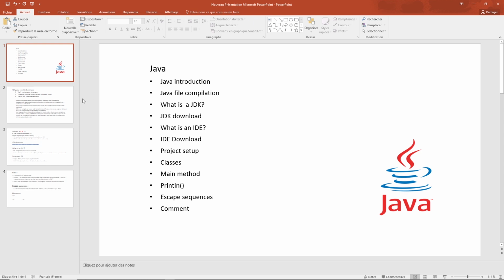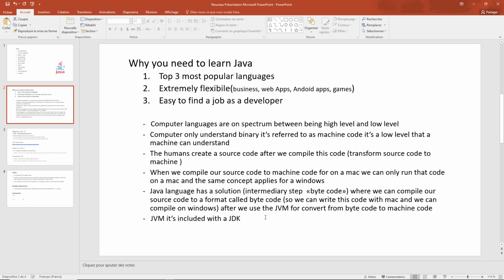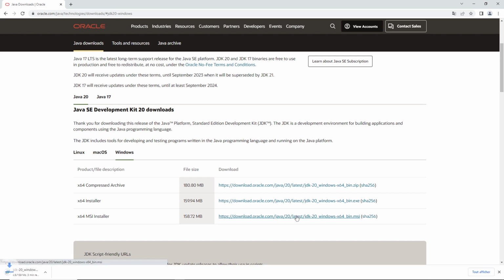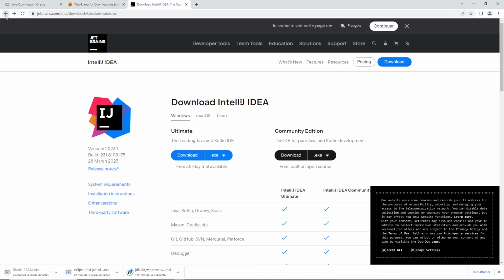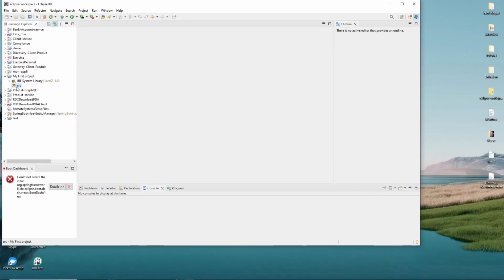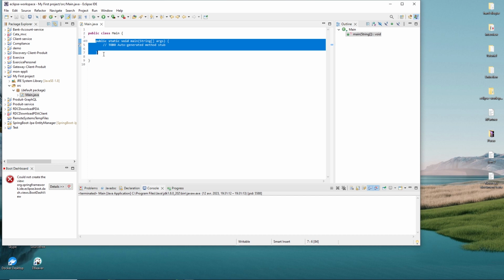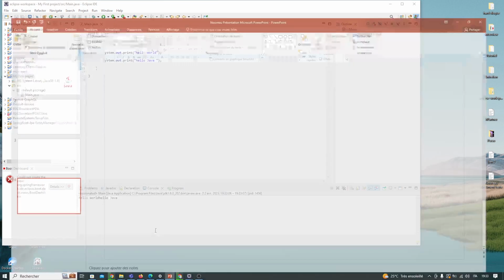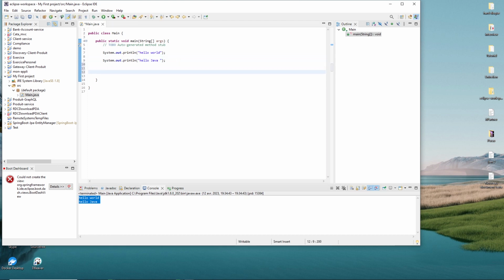how to start java programming language for beginners